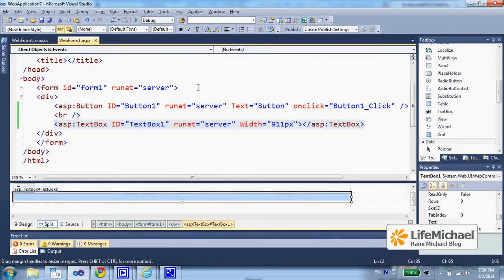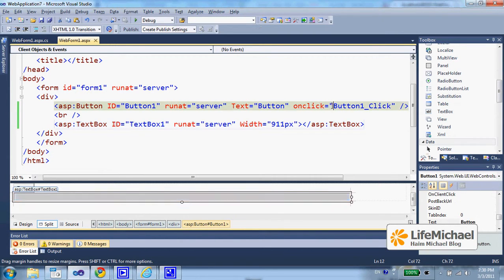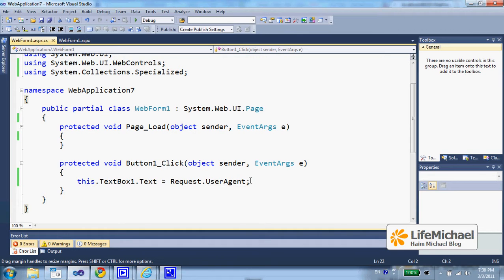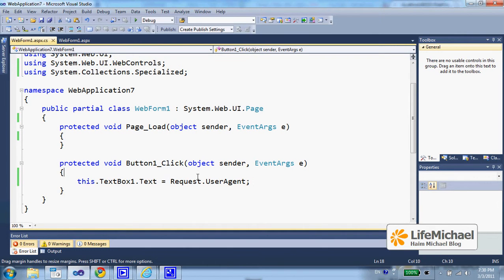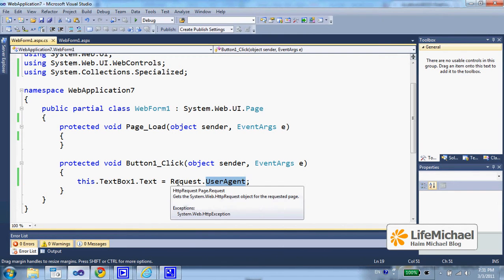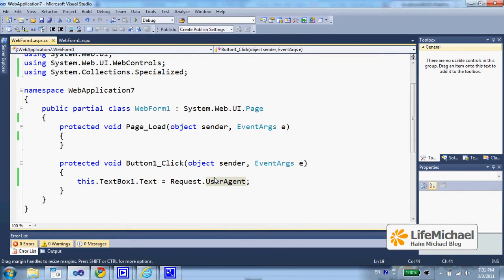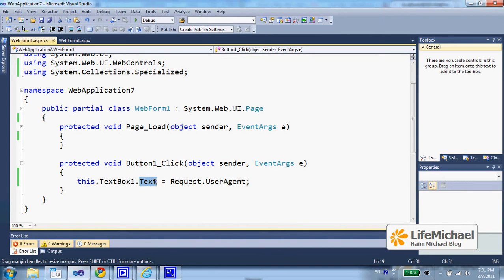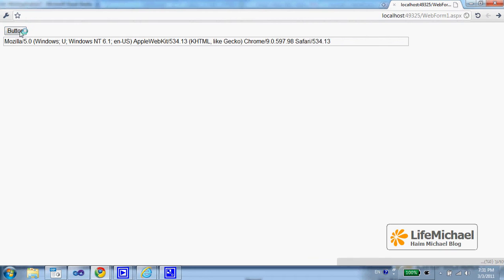ASP.NET Request.UserAgent Property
The ASP.NET Request.UserAgent property returns the value of the user-agent header.